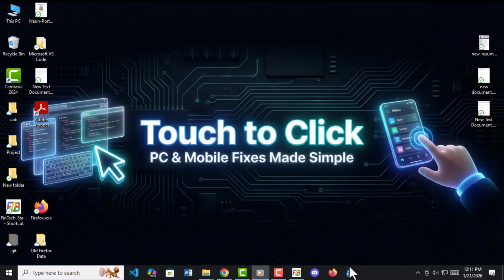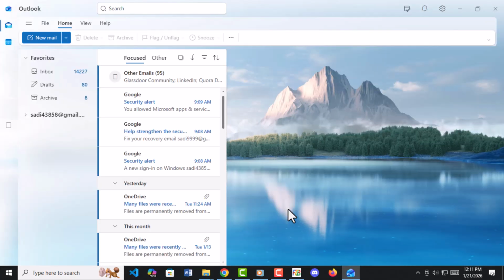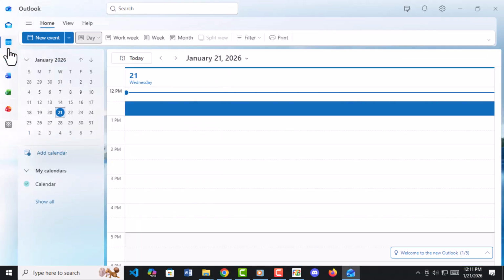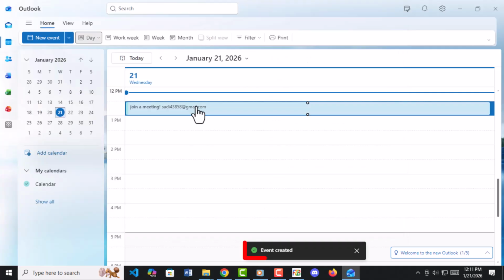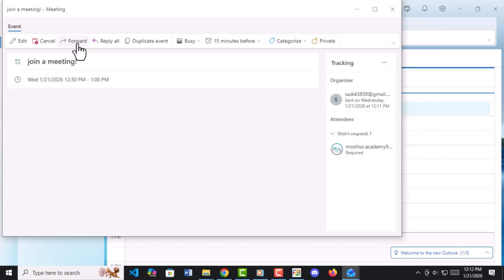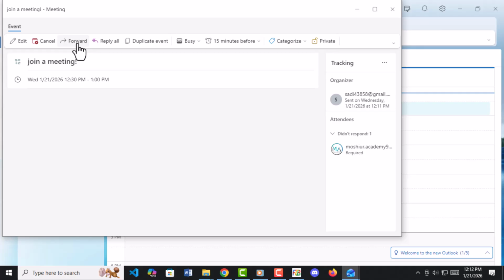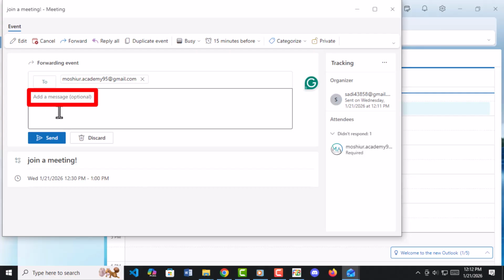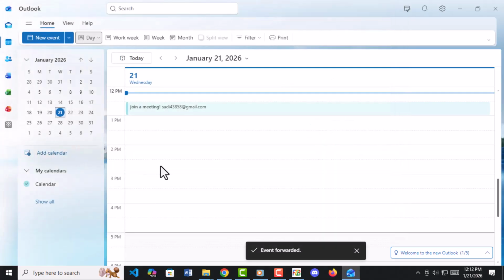How to Forward a Meeting Invite in Outlook | Share Calendar Events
📝 Learn how to forward a meeting invite in Outlook with this simple step-by-step tutorial. We'll show you the exact process to share an existing calendar event with another person directly from your Outlook account. This guide explains how to locate the forward option within a meeting's details to send the invite without having to recreate it. Mastering this skill helps you efficiently manage and delegate calendar appointments in Microsoft's email and calendar tool.

⏱️ -- TIMESTAMPS --
0:03 - Introduction to Forwarding a Meeting Invite
0:17 - Step 1: Open and Sign Into Your Outlook Account
0:29 - Step 2: Click on the Calendar Option
0:37 - Step 3: Create a New Event (Contextual Step)
0:46 - Step 4: Find and Select the Meeting to Forward
0:58 - Step 5: Click the Forward Option
1:08 - Step 6: Enter Recipient Email and Send

- Outlook meeting forward vs. forward as attachment